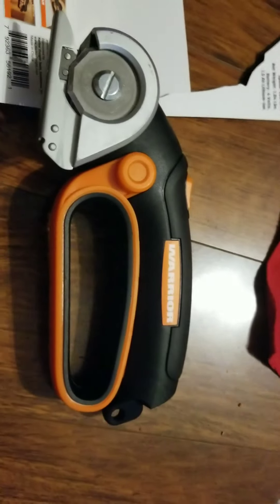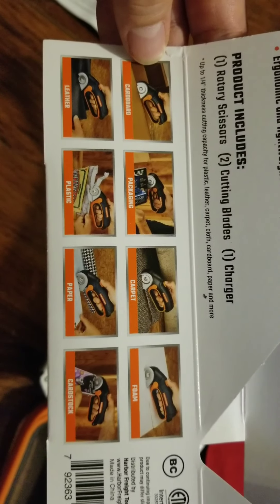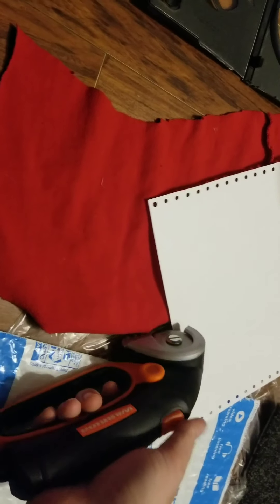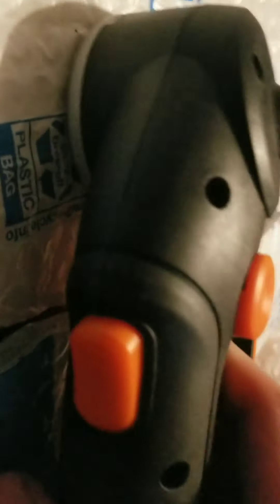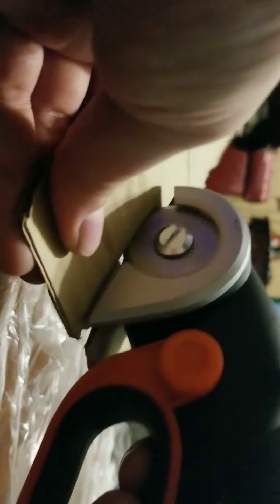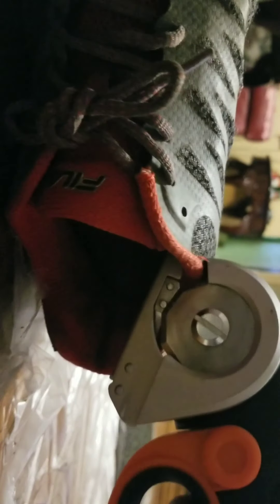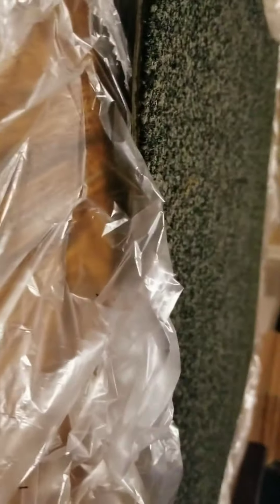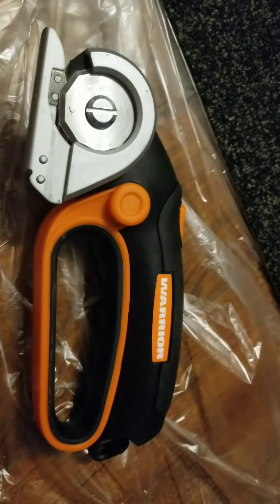WARRIOR Power Cutter is it worth buying? Harbor Freight Tools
Warrior Power Cutter can cut through plastic, carpet, cardboard, and so much more. It's a fraction of the price of Milwaukee, Porter Cable, Skil, and WORX.